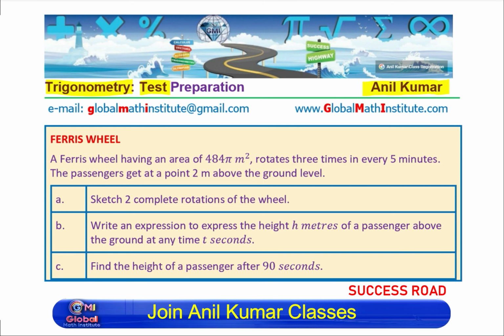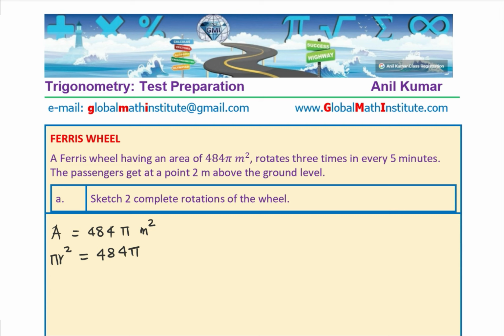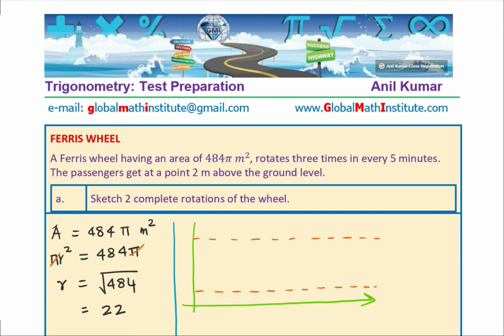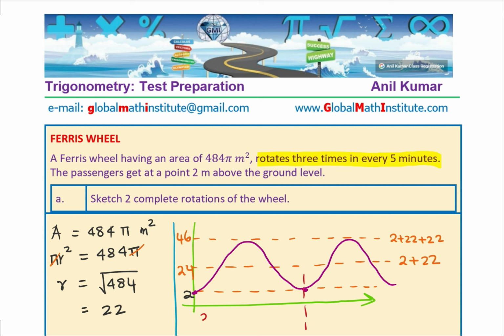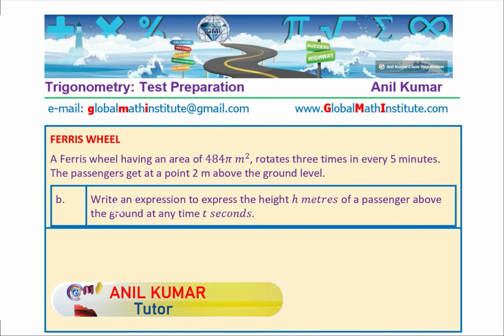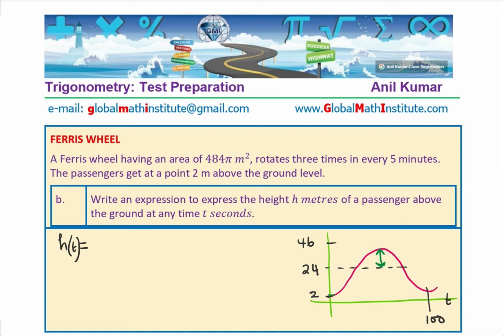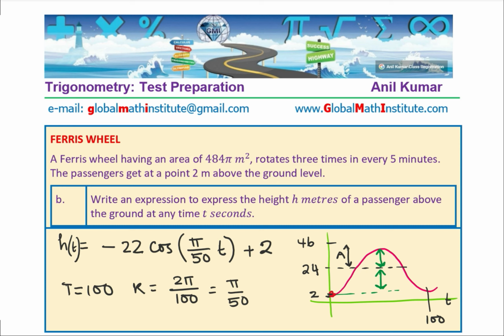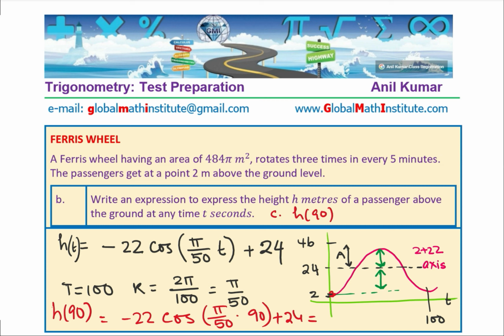Model Ferris Wheel when Area is 484 pi rotates 3 times in 5 min Periodic Trigonometric Function